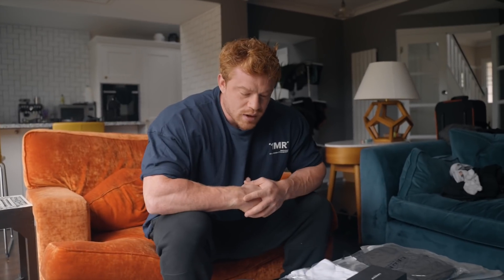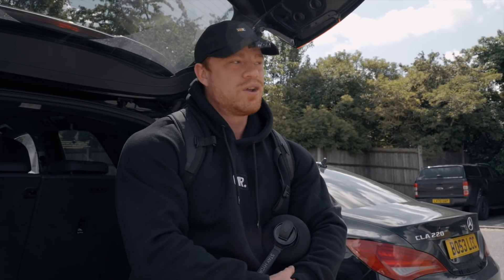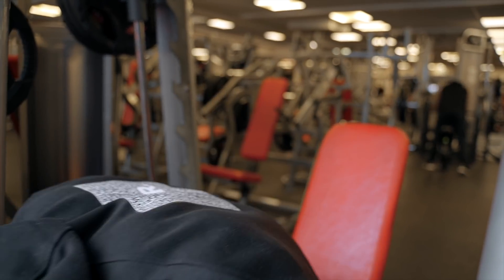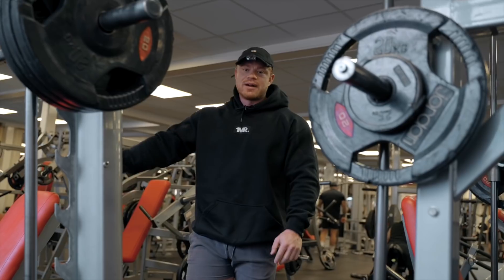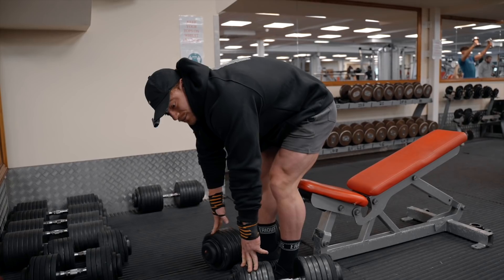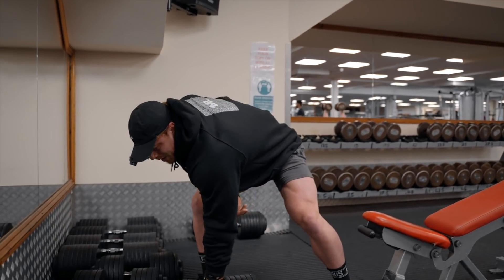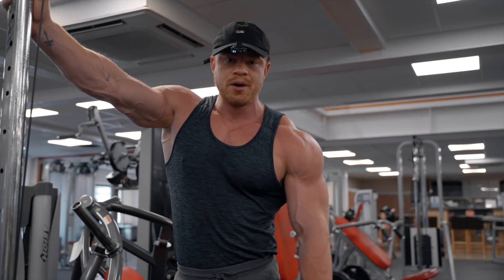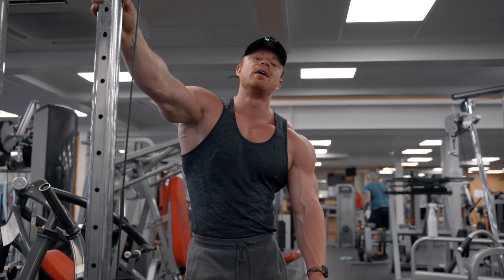Revealing the CYCLE I used To Gain My IFBB Pro Card